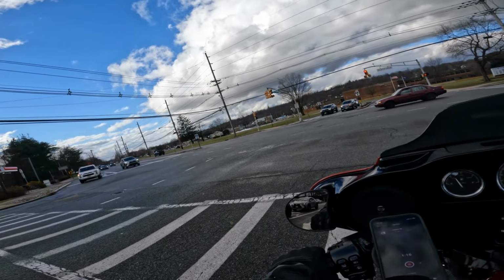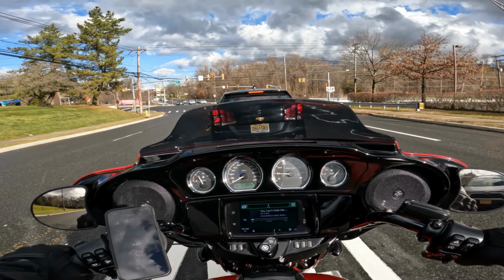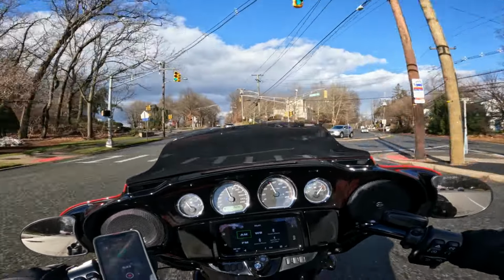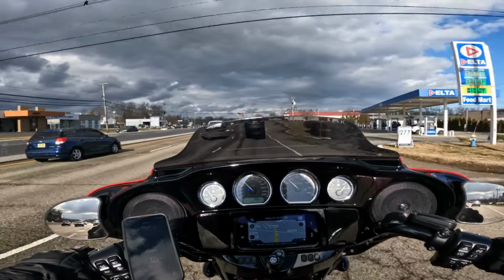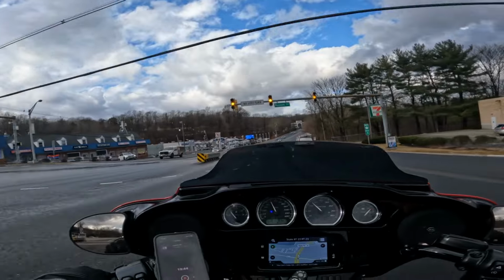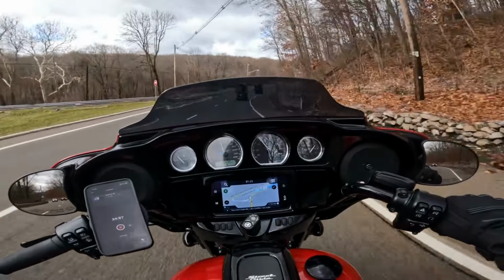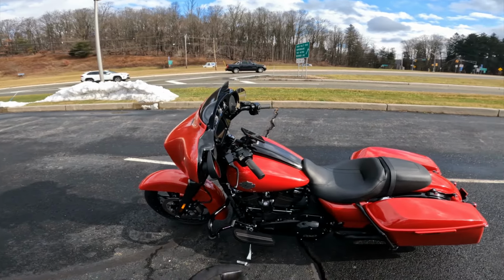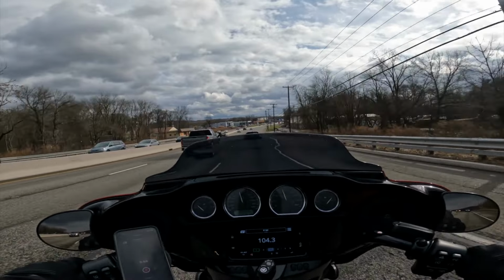My Maiden Voyage On BIG RED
This is my first video on my Street Glide Special.  First of many I hope. It was a 55 degree day in Jersey so I had to take advantage of it.